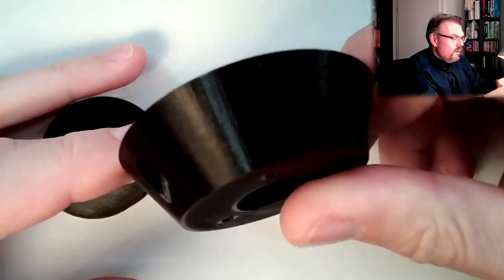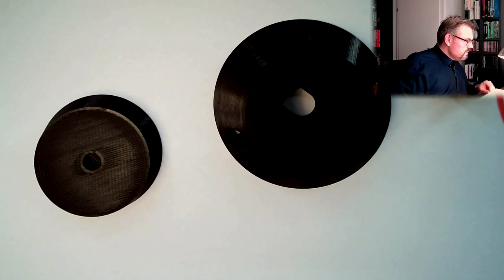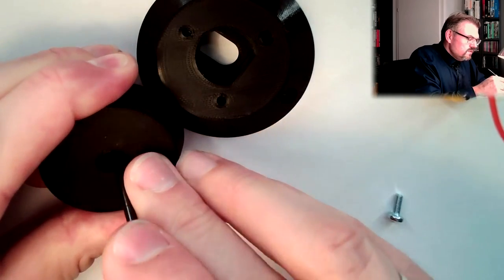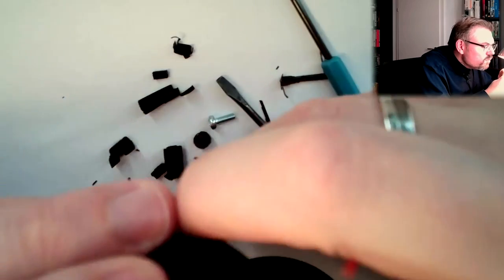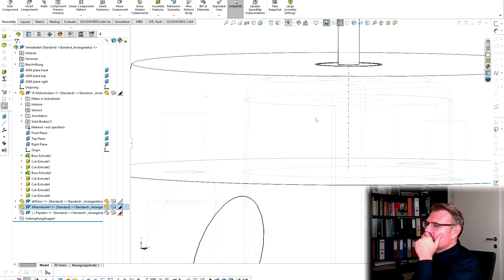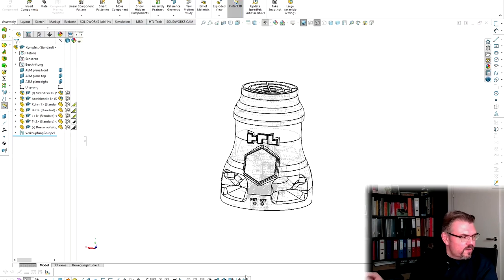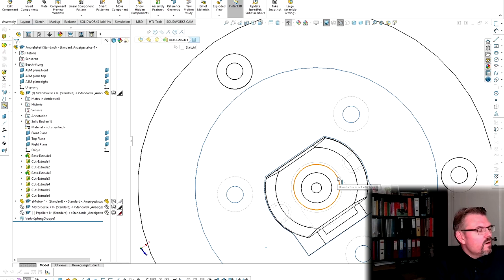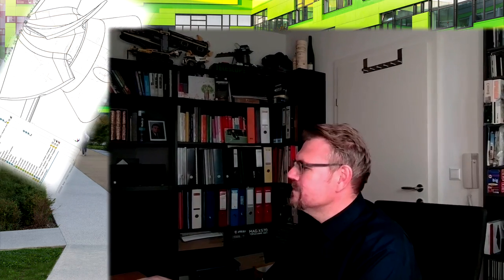PRMMC 13: First Printed Parts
After the design is done I am going to print parts. And right after the frist few parts I do see an issue and have to adapt my design.